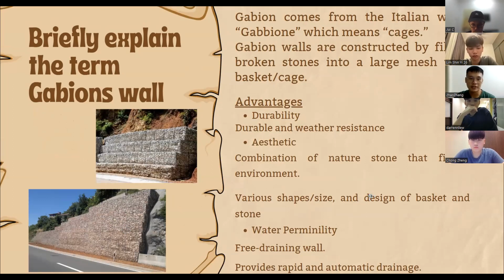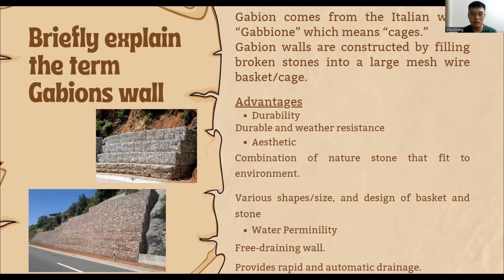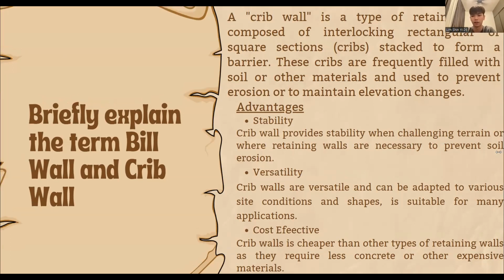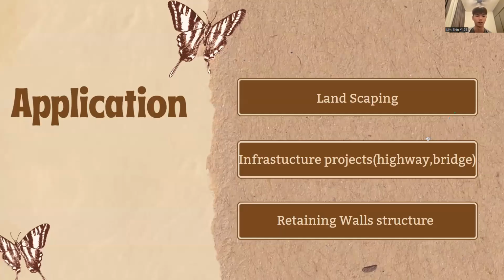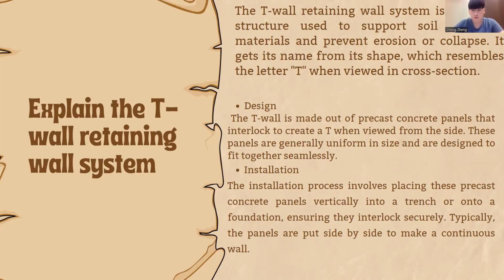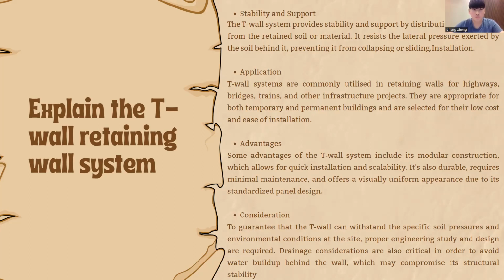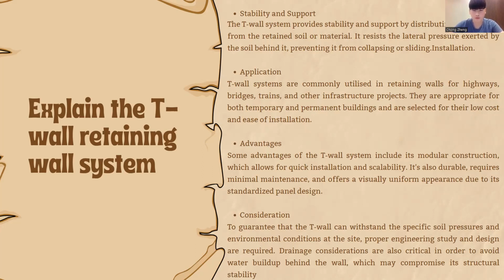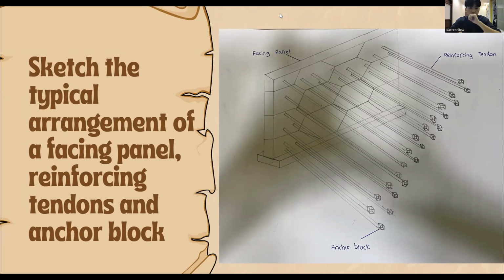Section 1 Group 1 CT2 Chapter 10 Retaining Wall Seminar Presentation